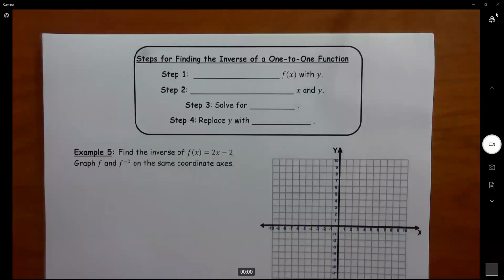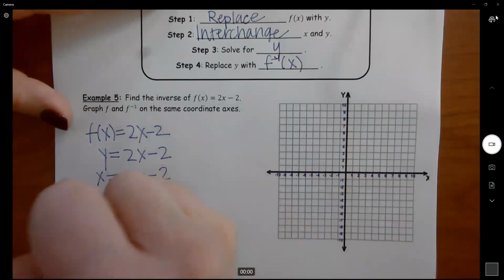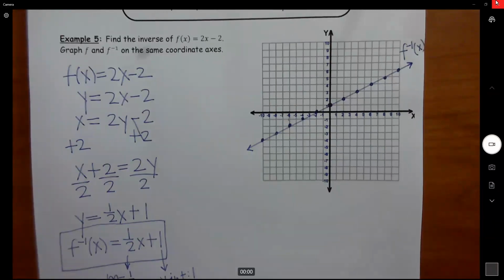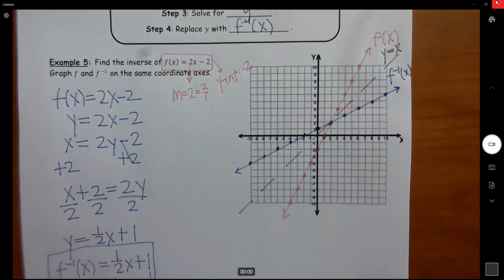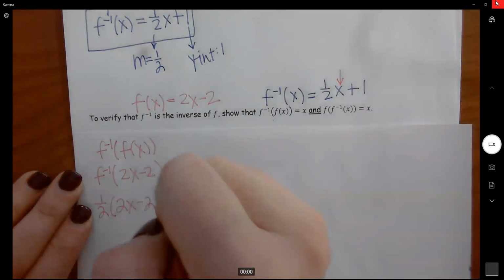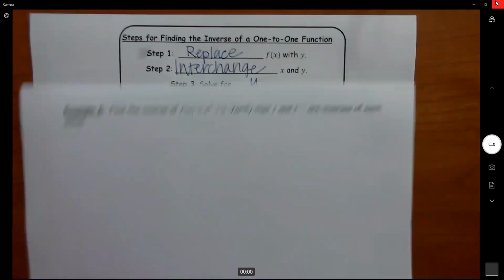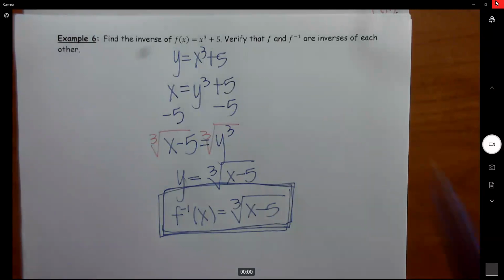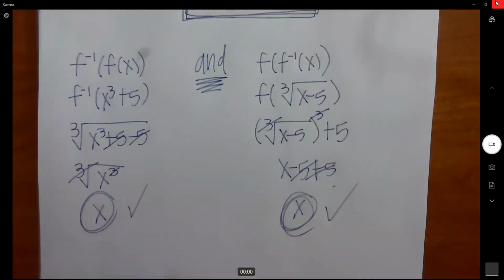Finding the Inverse of a One-to-One Function (& How to Verify that it is the Inverse) (old)